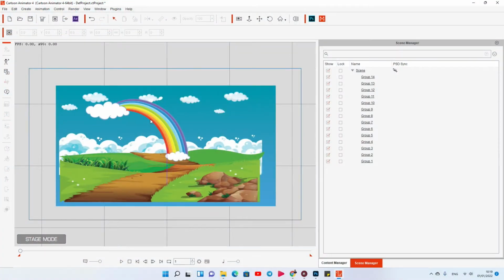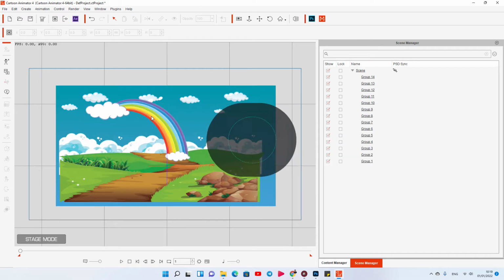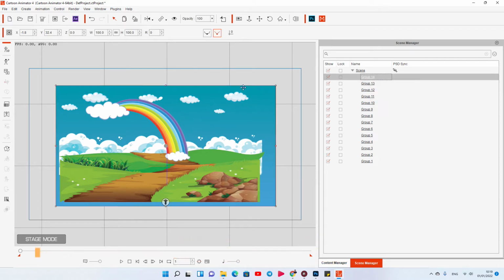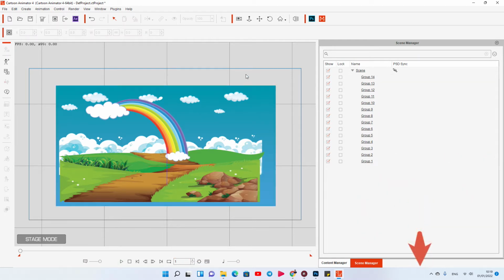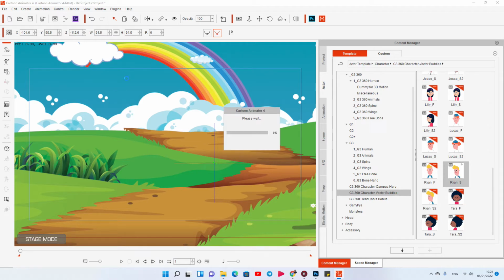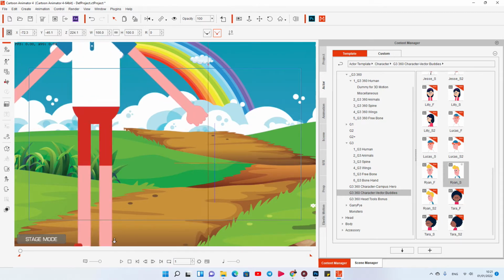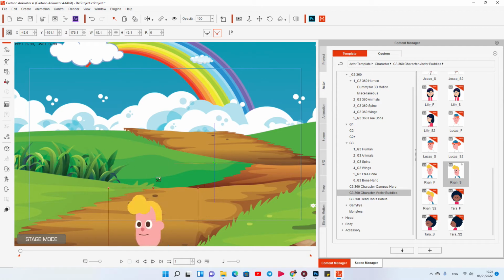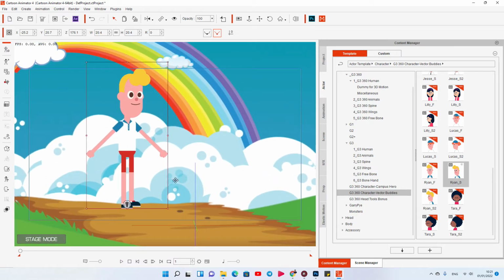Free Scene Background nature park scene background with rainbow sky Cartoon Animator 4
Free Background Scene
- Motion Walk
- Camera Control